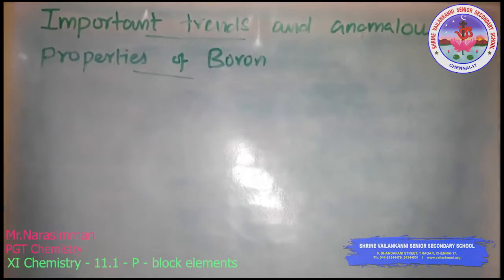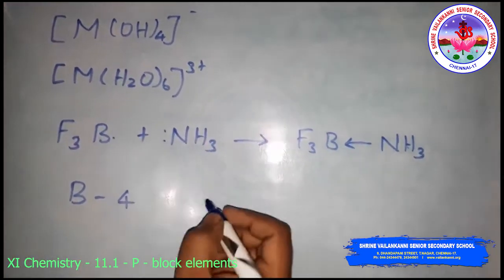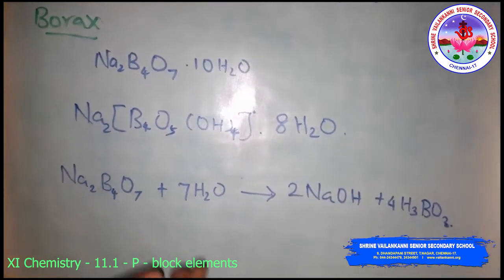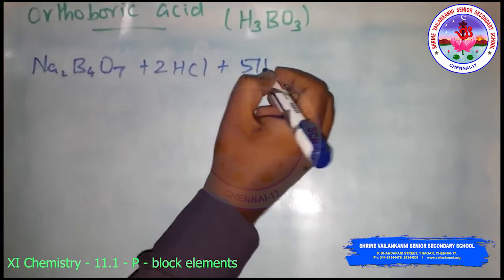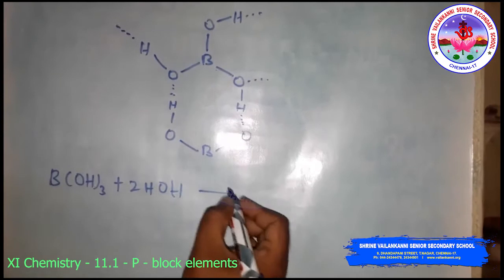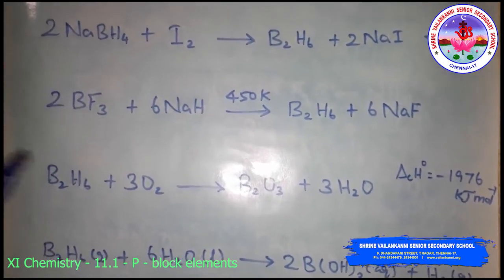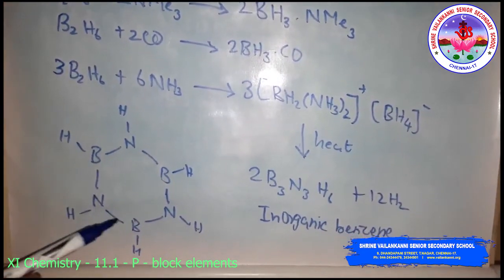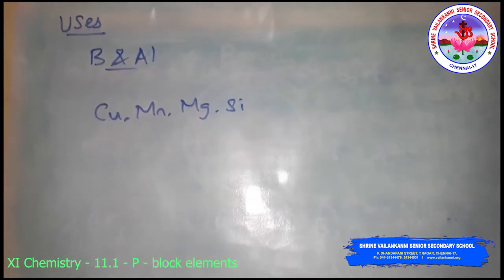SVSSS (11 CBSE) XI - Chemistry - 11.1 - P -block elements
Duration:⏲ 15m49s

Lesson Description:
Class 11 Chemistry
Topic - unit 11 - p-block elements
This video explains about the anomalous properties of boran
11.1